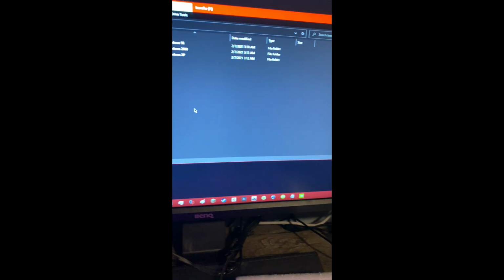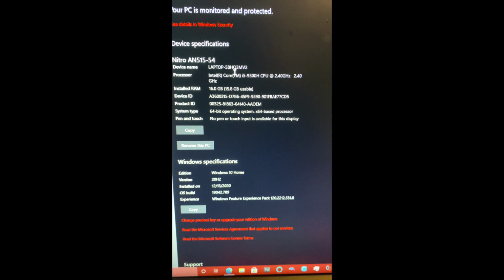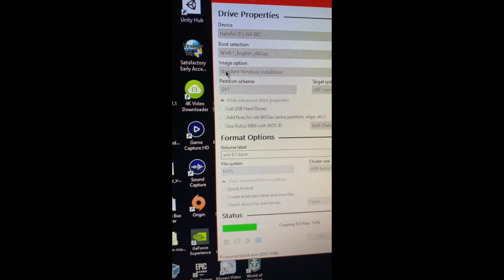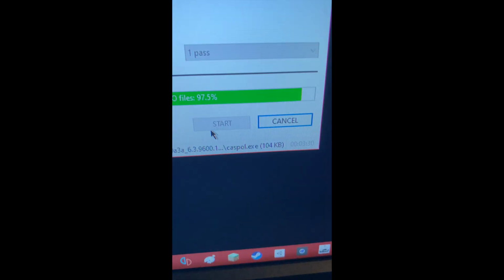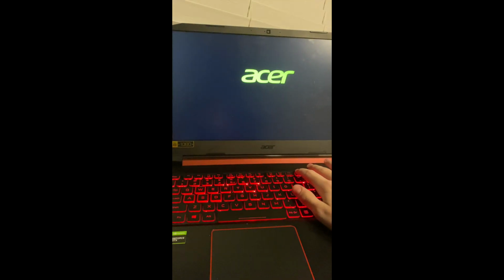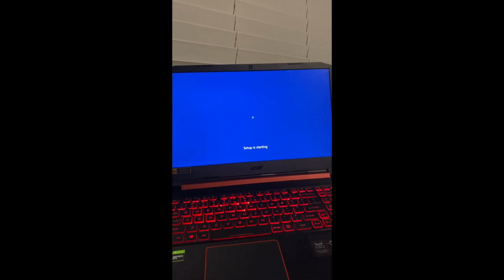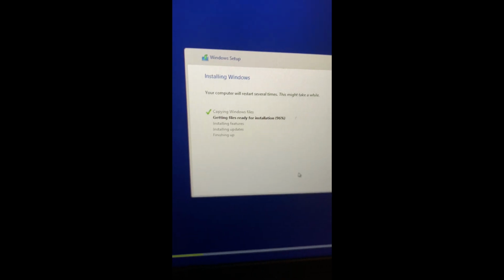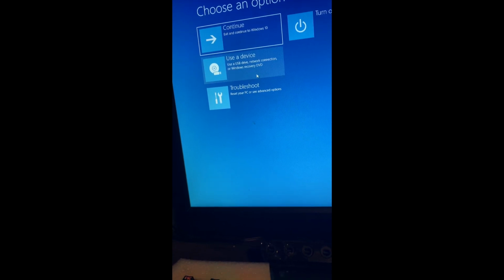How to Install Windows 8 1 On Acer Nitro 5 not a tutorial Driver Not Working